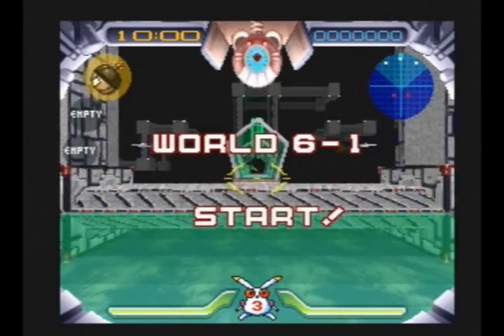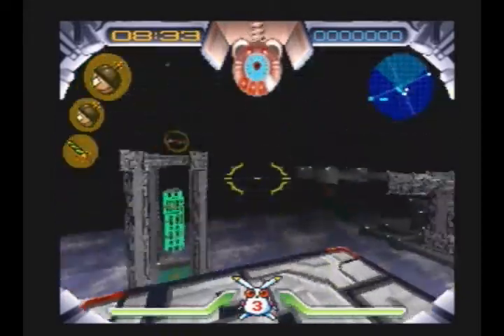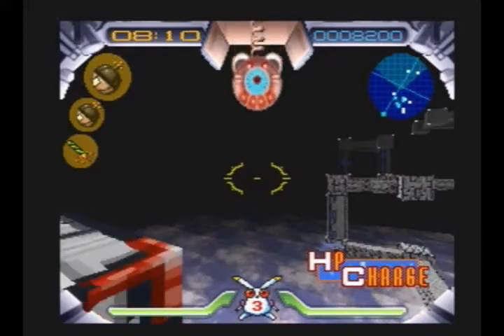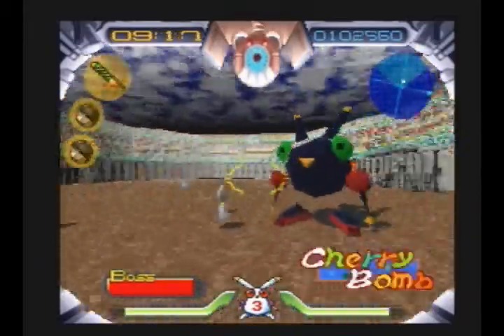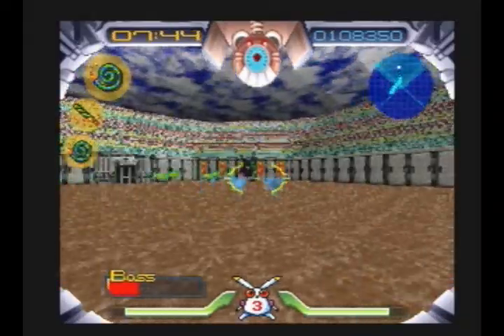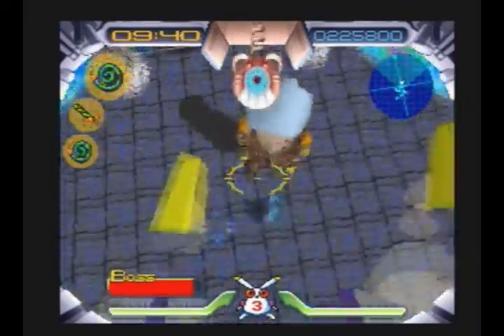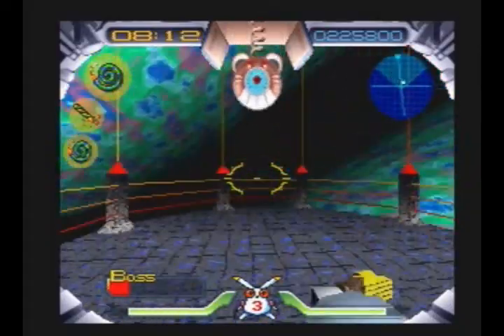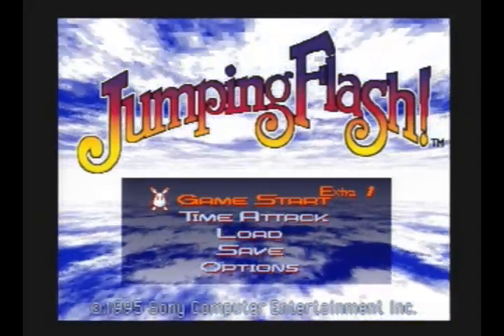I Wanna Play Jumping Flash! (PSX) Part 6: ... Right?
Insert Lex Luthor here.